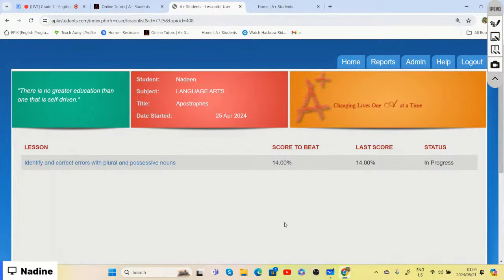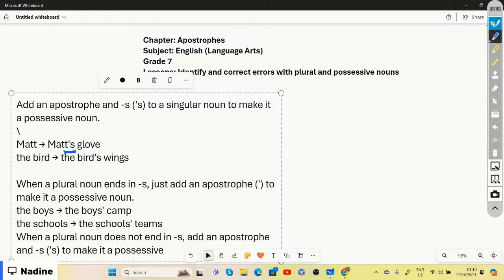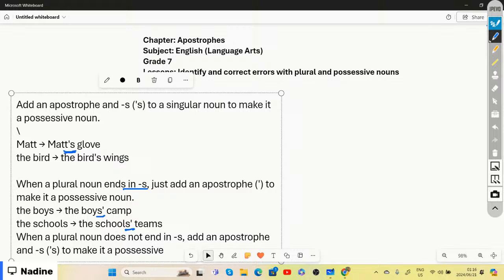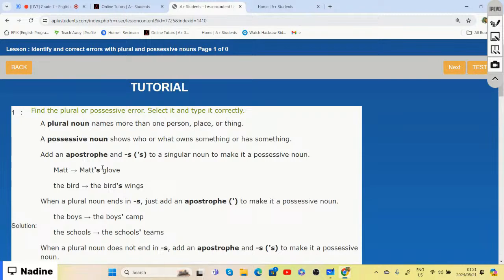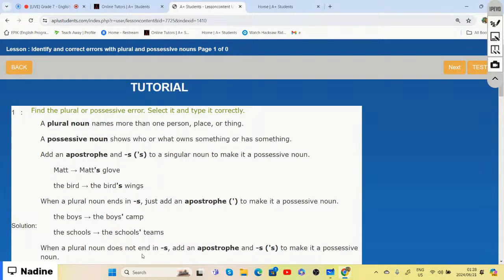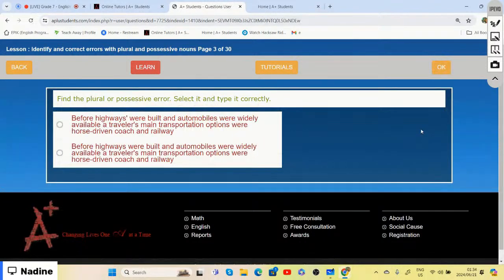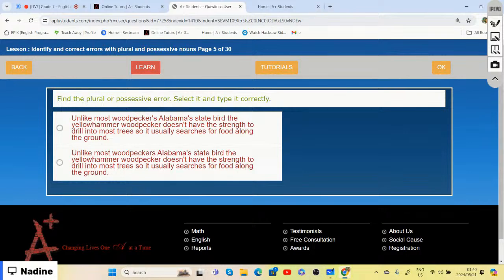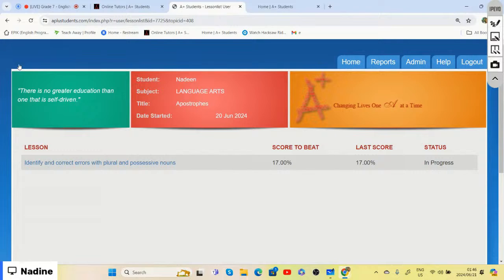Grade 7 - English: Apostrophes